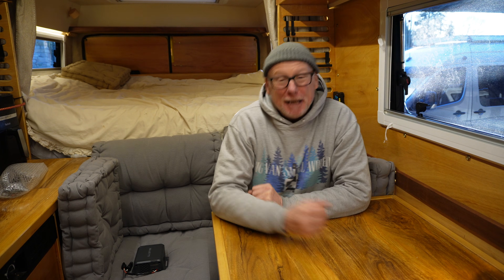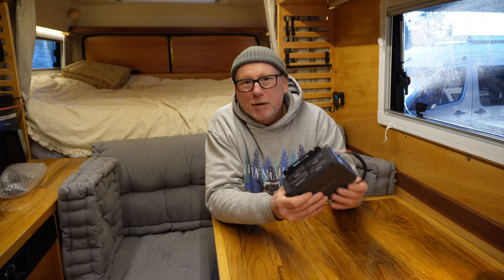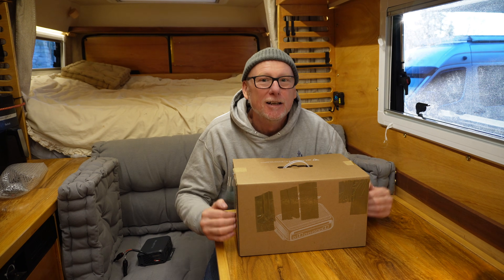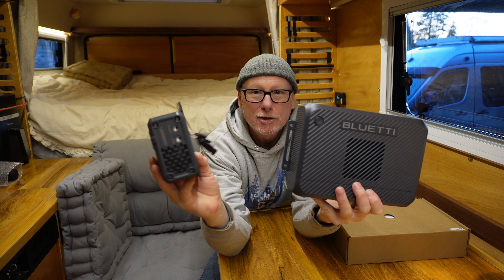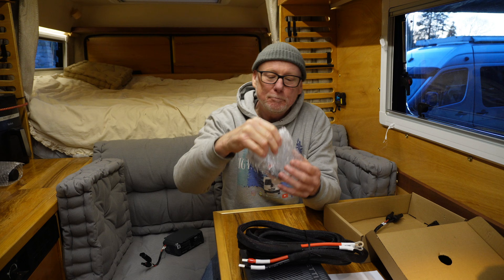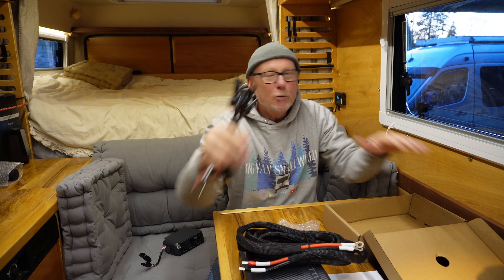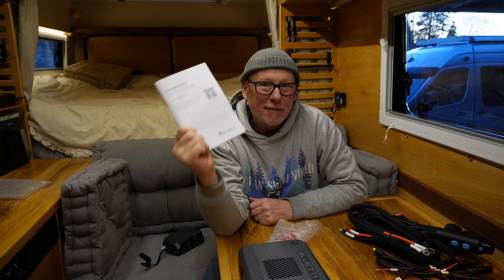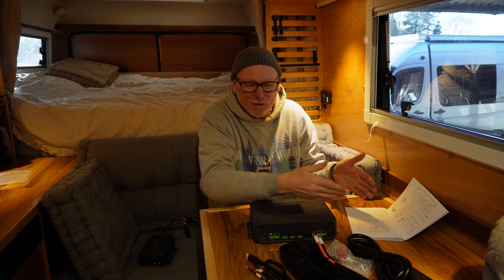Never Get Stranded Again: The "World First" Every Campervan Needs: Bluetti Charger 2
Today I'm testing the new Bluetti Charger 2, a "World First" device that solves the two biggest headaches in off-grid living: slow charging and dead starter batteries.
I start in the Vario to compare the old Charger 1 vs. the new Charger 2, then head to the bench to show you exactly how to install it. Finally, we hook it up to my Sprinter to test the headline feature: Simultaneous Solar and Alternator charging.
The results were impressive—delivering almost 600W of power into my Elite 200 V2 and B300K battery at the same time. But the real game-changer? The "Never Stranded" feature that lets you jump-start your own engine from your leisure battery.
🔥 LIMITED OFFER: Own Charger 1? Upgrade to Charger 2 for Just £99!
Why I think this is a game-changer:

⚡ Simultaneous Charging: Solar + Alternator input at once (No switching needed!)
🚀 Fast Charging: Up to 1,200W power (13x faster than standard outlets)
🔋 Never Stranded: Back-charge your engine starter battery from your power bank
✅ Universal Fit: Works with 95% of third-party power stations (not just Bluetti!)

Chapters:
0:00 The "World First" Feature Explained
1:45 Charger 1 vs. Charger 2: What's New?
3:30 Bench Test: How Simple is the Install?
6:15 Real World Test: Solar + Alternator (600W!)
8:45 The "Never Stranded" Feature (Jump Start Mode)
10:30 Is it Worth the Upgrade?

What makes the Charger 2 stand out is that it’s not just for Bluetti products — it’s compatible with most power banks out there and even lets you back-charge your vehicle’s starter battery if it gets flat. That means you’re far less likely to be stuck waiting for a tow.
Laotian Times

If you want a simple, powerful way to keep your van’s power bank full on the road or off-grid — without complicated electrics — this is a game-changer.

🛠️ Everything I use in my camper van: